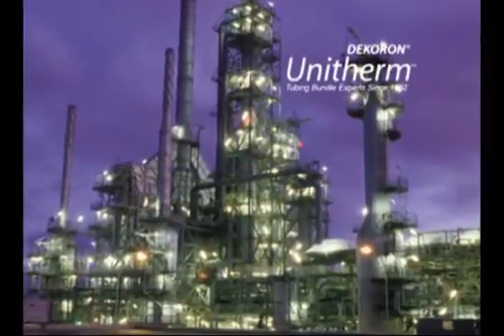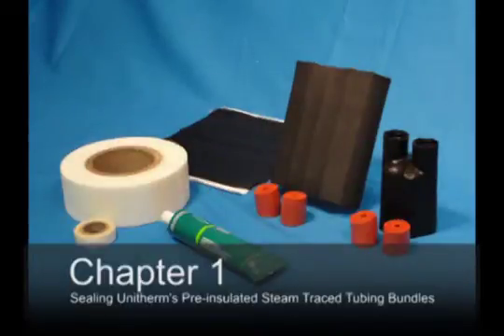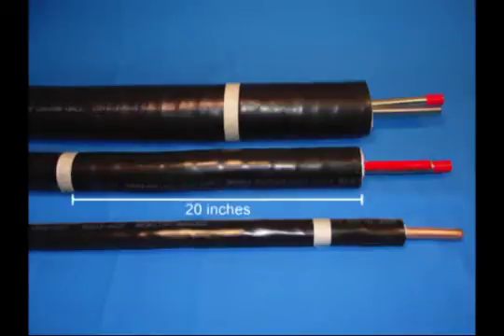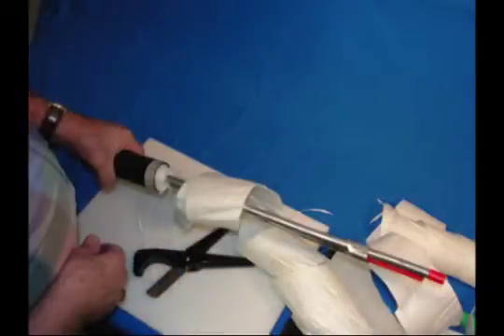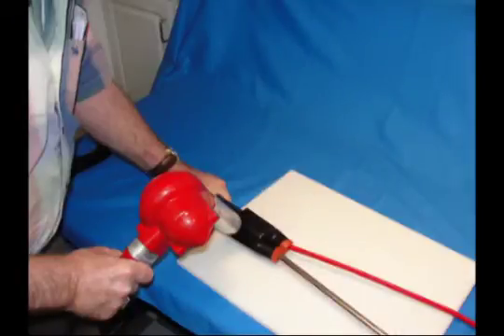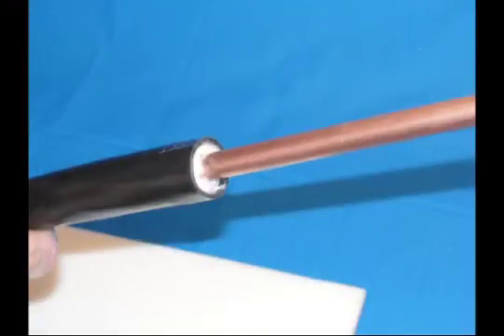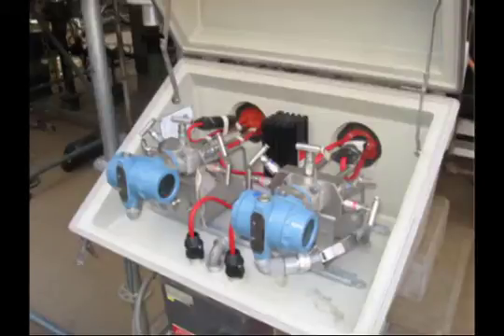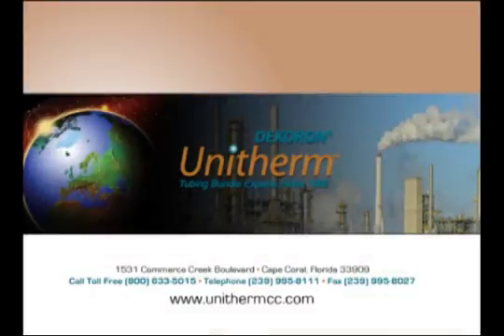Dekoron Unitherm Video Training Chapt 1 - Sealing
Chapter 1 in the Dekoron Unitherm series shows products and processes used to seal pre-insulated and traced tubing bundles.